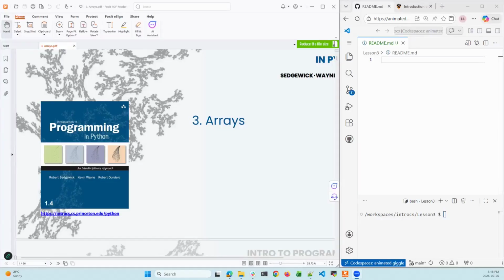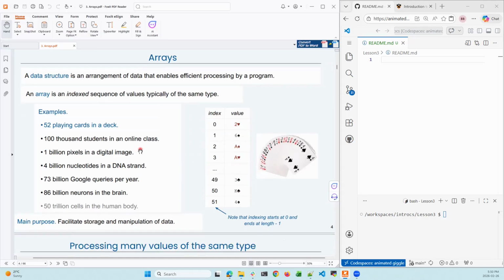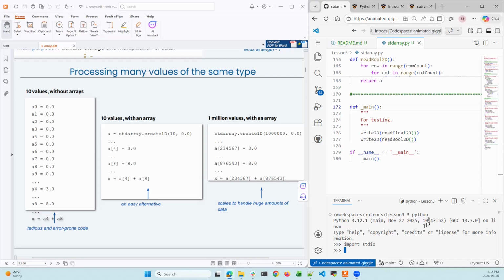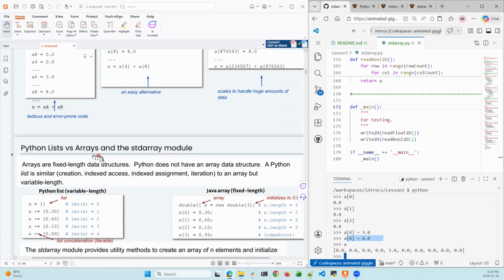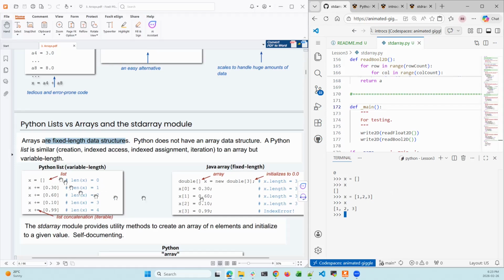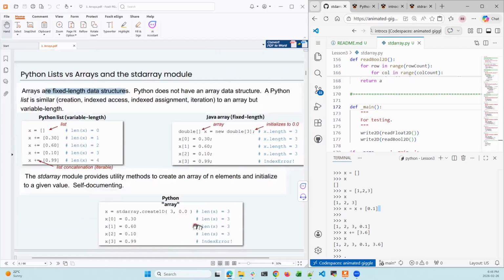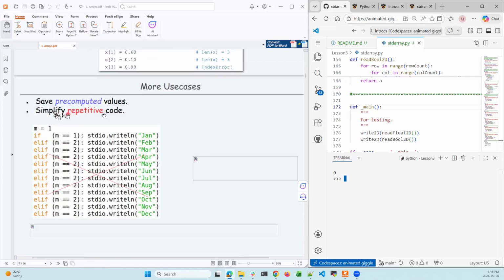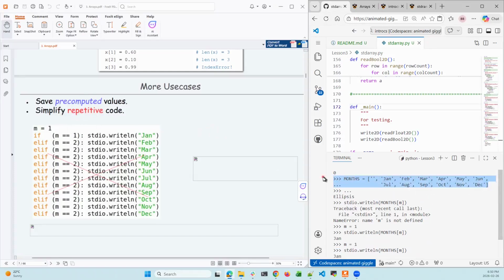Stellenbosch University CS114 Python Lesson 3 - Arrays (Preview)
This is a 15 minute preview of the full video.

In this video, I provide a guided walkthrough of the previous notes from Stellenbosch University CS114 which is based on Princeton’s Introduction to Computer Science course:

We work through the following:

0:00 Python Arrays Overview
02:29 Python Arrays processing many values of the same type
06:27 Python Arrays vs Lists (stdarray module)

The complete video contains:
•  Array Basic Concepts
•  Typical Array-Processing Code
•  Two-dimensional Arrays

Anyone who wants a clear, structured explanation of the fundamentals

The goal is not just to run the code, but to understand what is happening and why.

More Python walkthroughs coming soon.